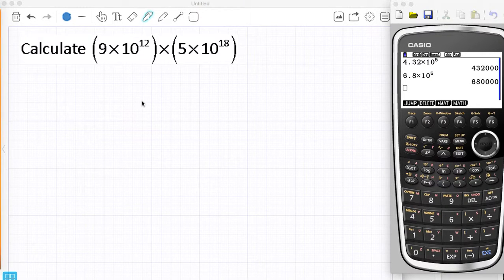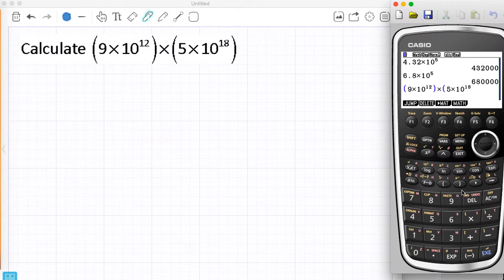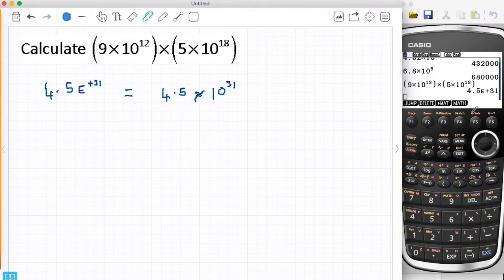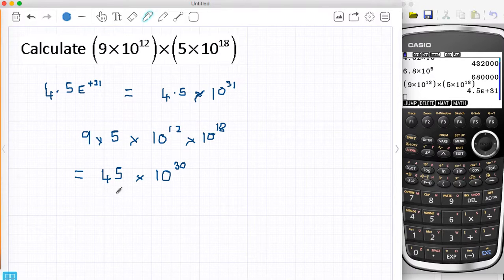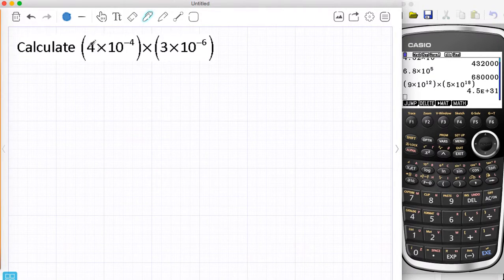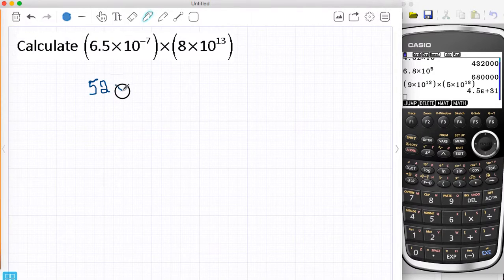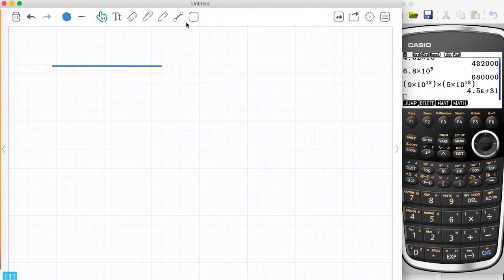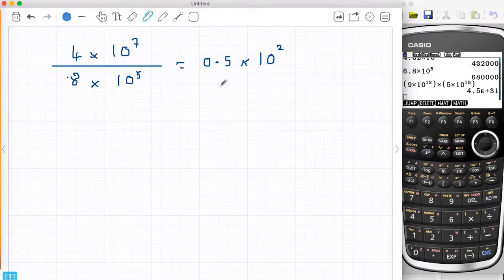Standard form 3 Calculations